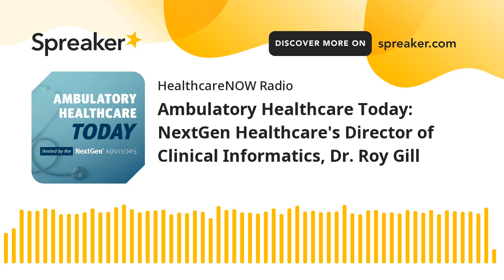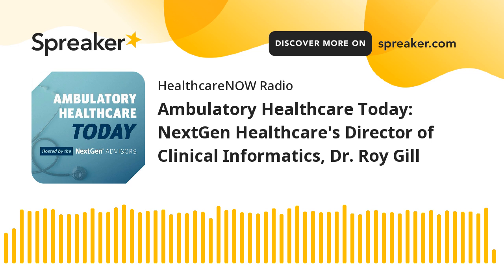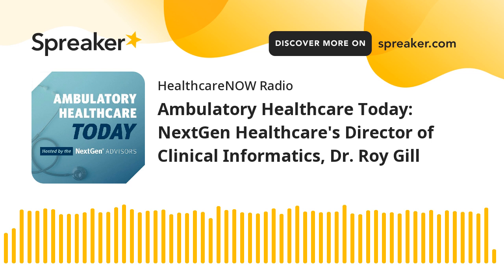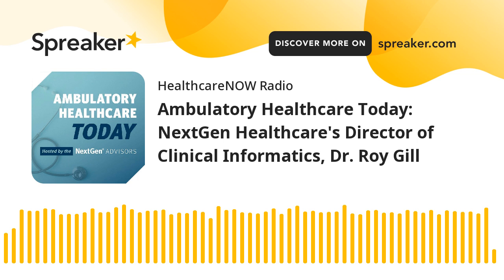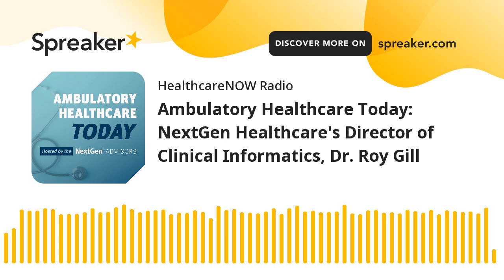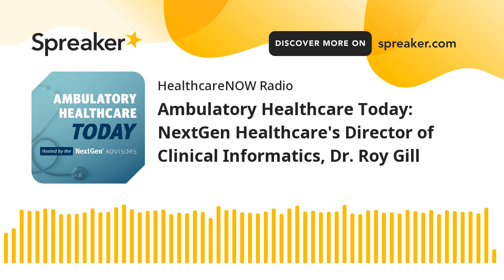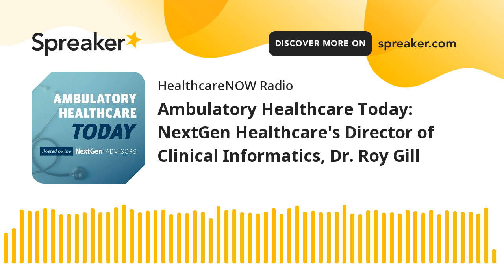Ambulatory Healthcare Today: NextGen Healthcare's Director of Clinical Informatics, Dr. Roy Gill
On this episode host Graham Brown invites NextGen Healthcare's Director of Clinical Informatics, Dr. Roy Gill, to discuss the growth, needs, and value of integrating well-designed dashboards in clinical practice.